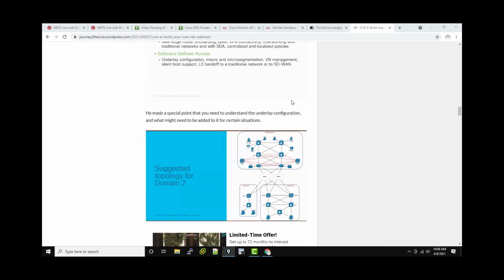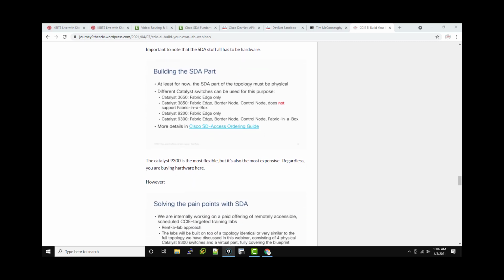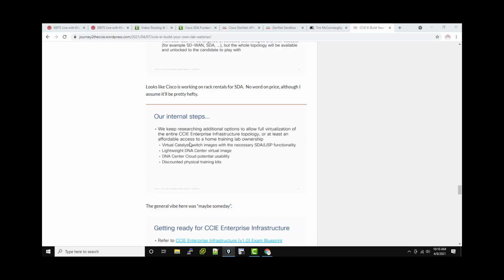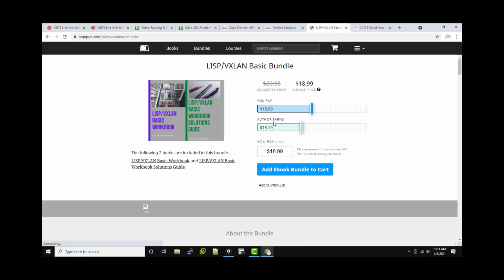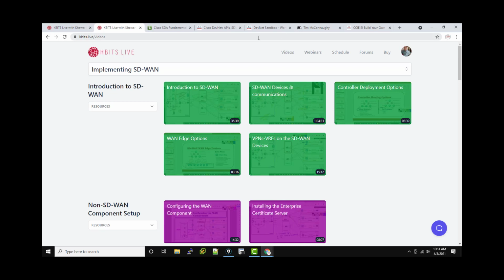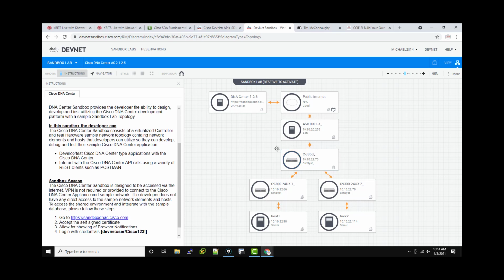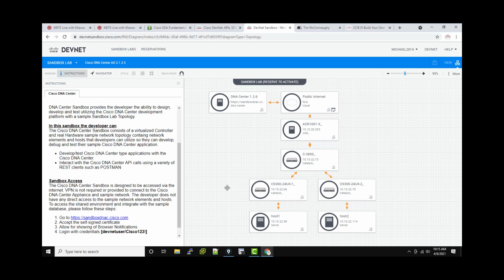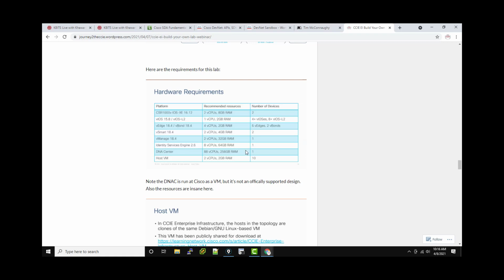CCIE Enterprise: How to Study SD-Access Without Breaking The Bank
One of the major pain points of studying for the CCIE EI is how to study SD-Access.  It's expensive and there's no virtual solution.  In this video I go over my plan how to do it without going broke.